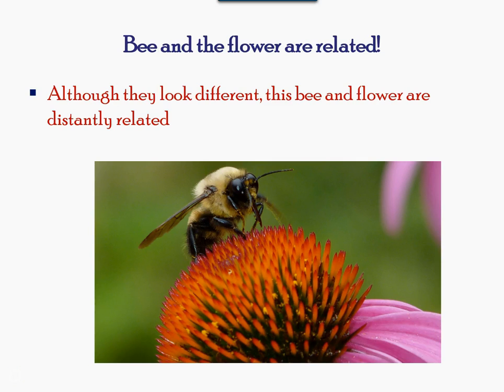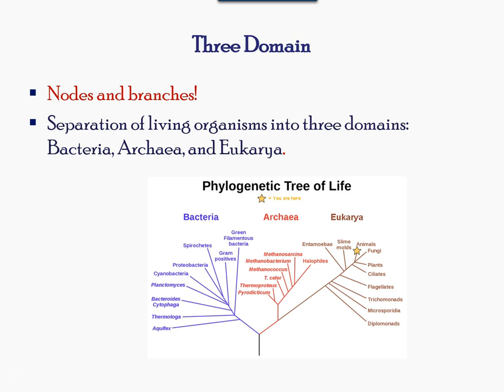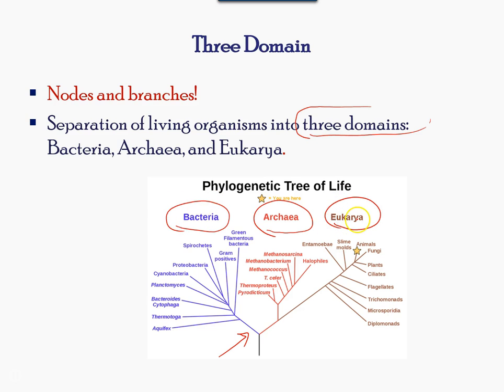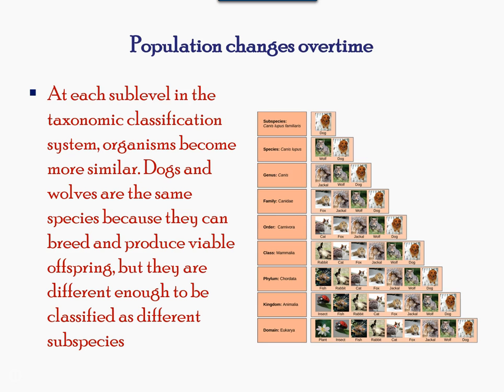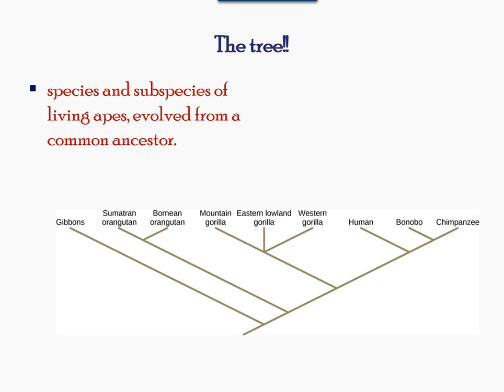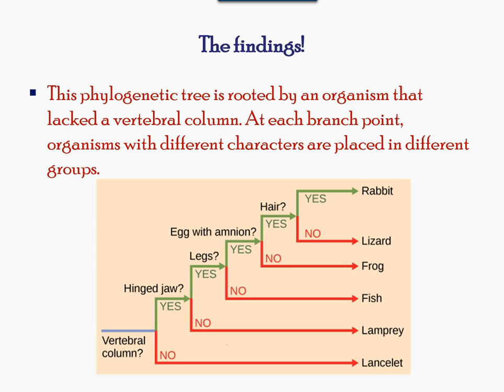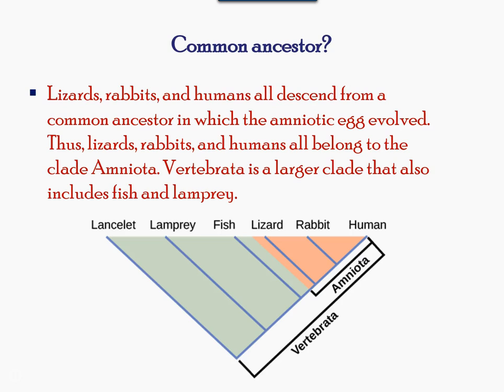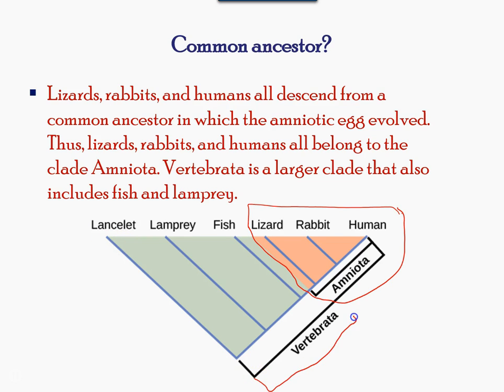Unit 4.2 Diversity of Life